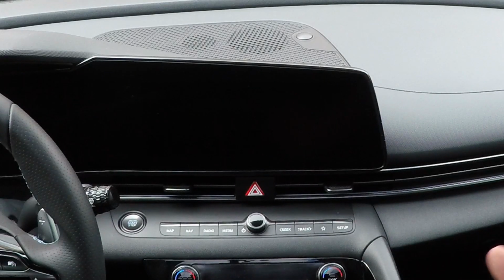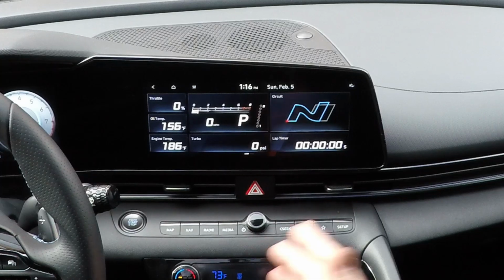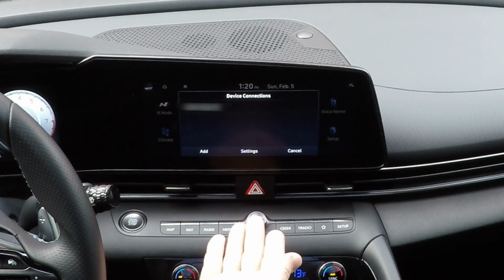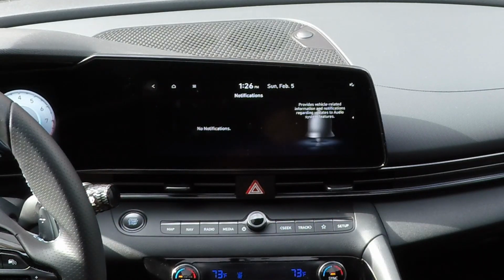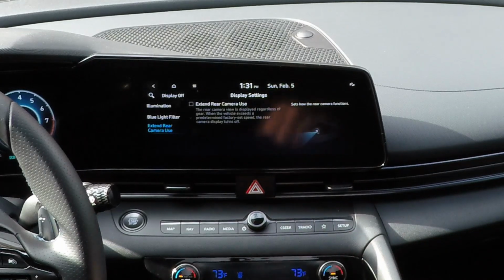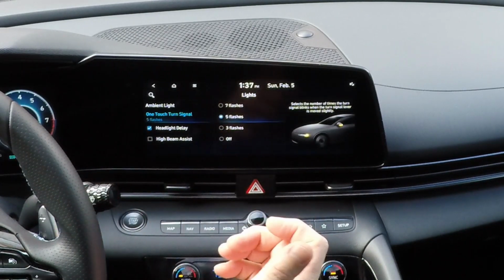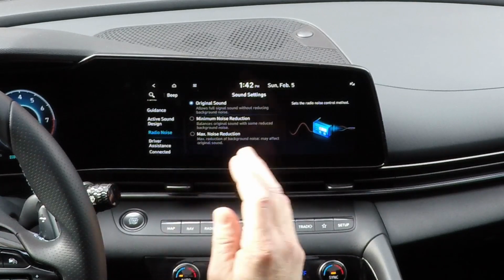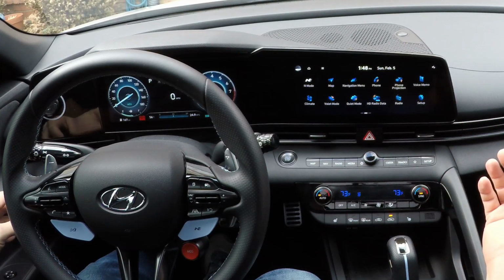Elantra N Infotainment System Full Walk Through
I had a couple requests to make a video giving a tutorial on the infotainment system in my 2022 Hyundai Elantra N, so here it is. Hyundai absolutely nailed it with their infotainment system, but there is a ton to go through and explore. If I missed anything, or you have any questions about what I went through, just give me a shout out in the comment section.

Check back for future videos on more mods and maintenance!